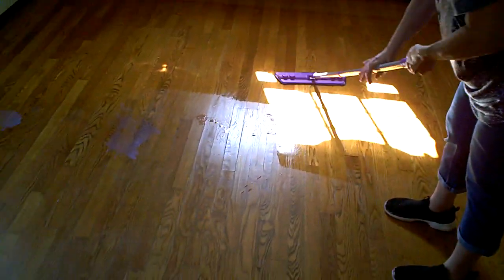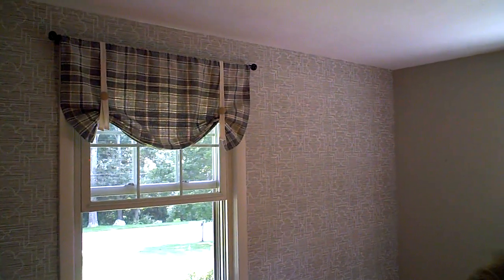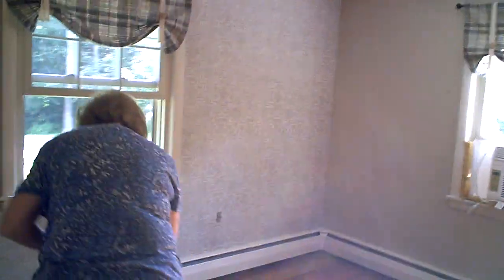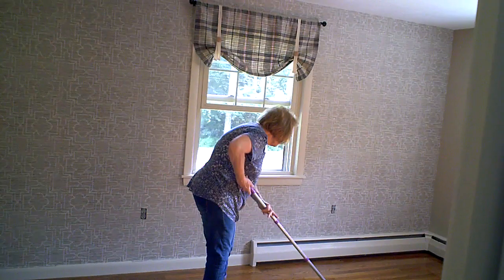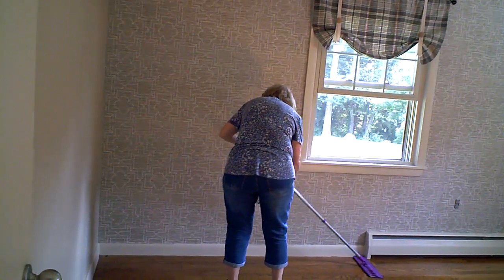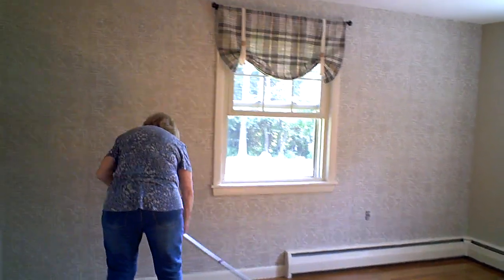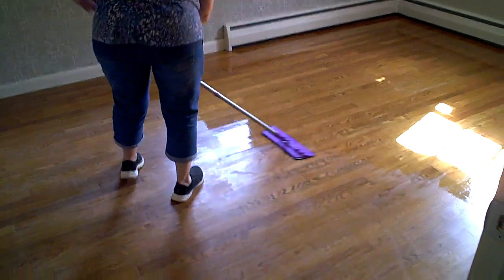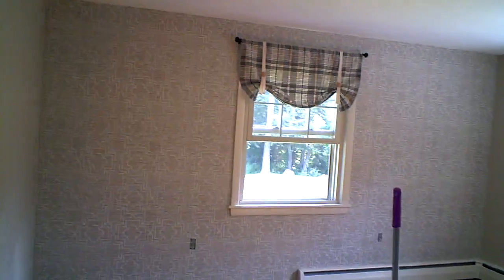the office is ready for furniture...